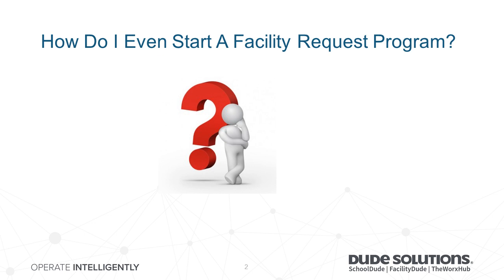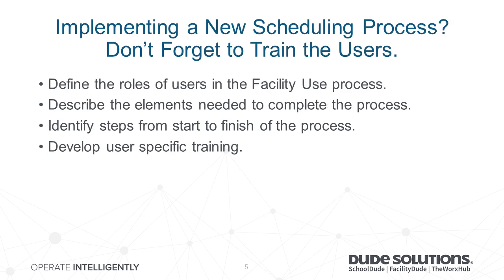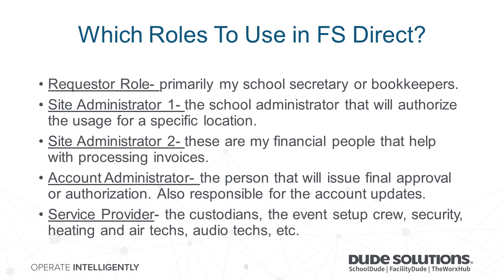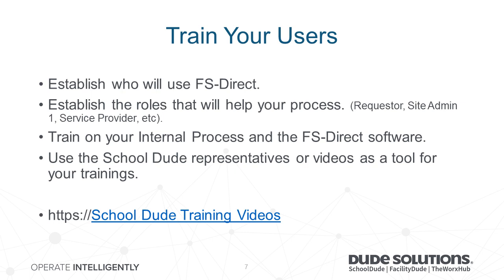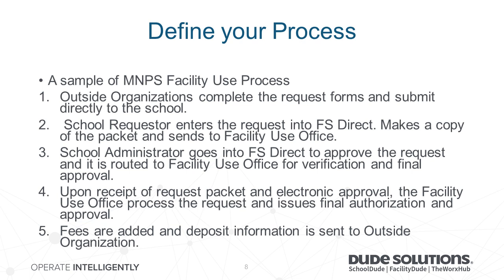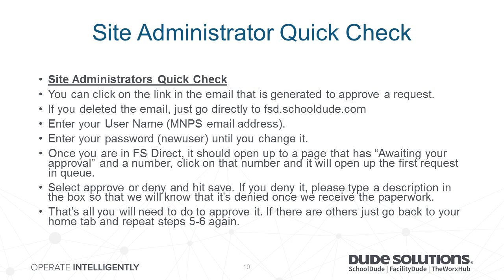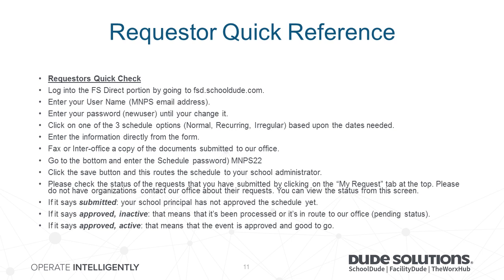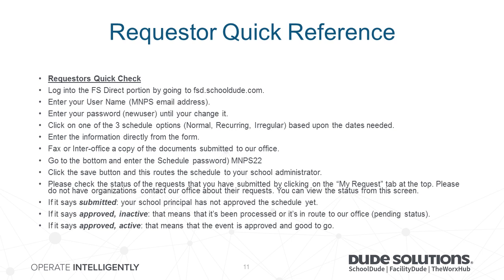Creating a Facility Use Program Webinar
Get tips for creating a facility use program from Tamikia White of Metro Nashville Public Schools by watching this webinar recording.